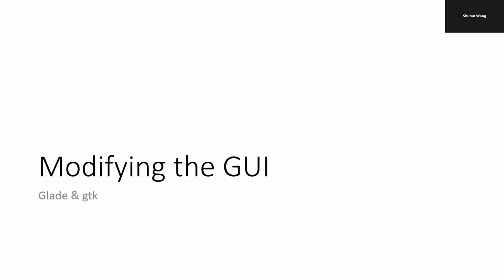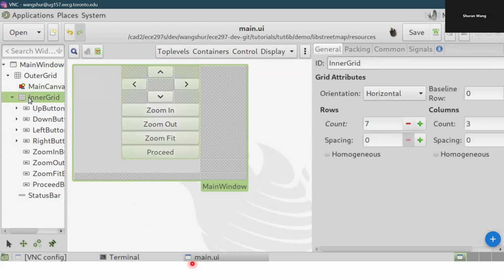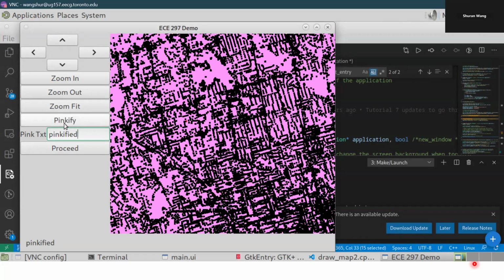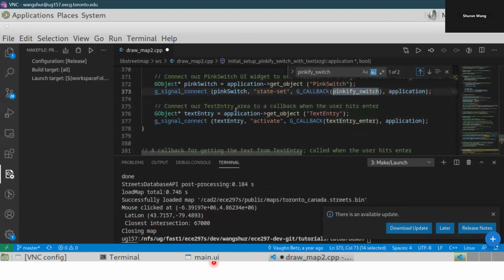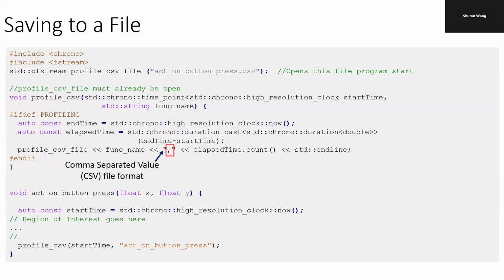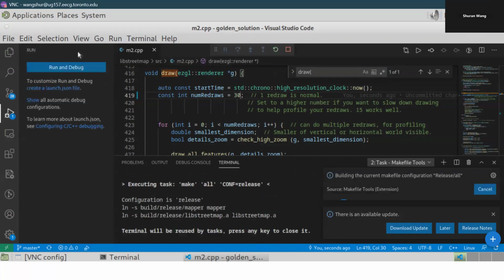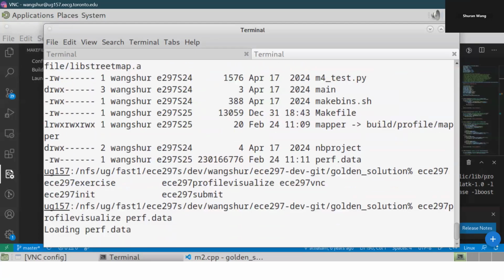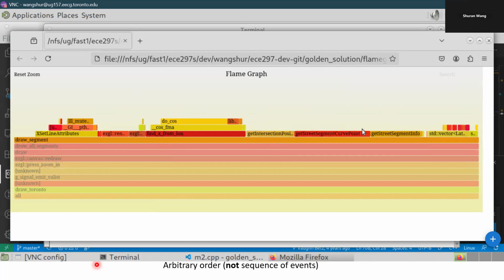ECE297 Tutorial 7 Monday 10-12